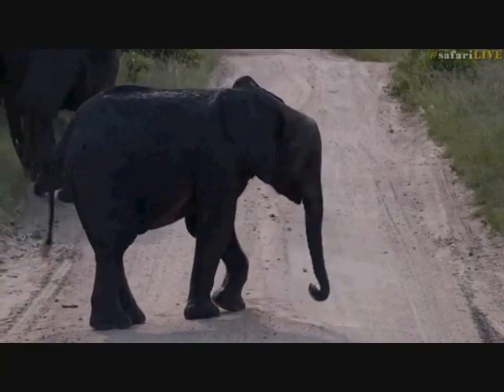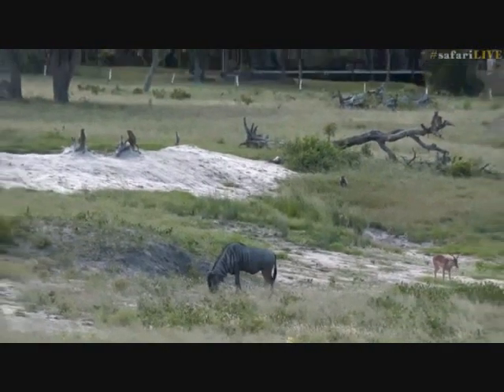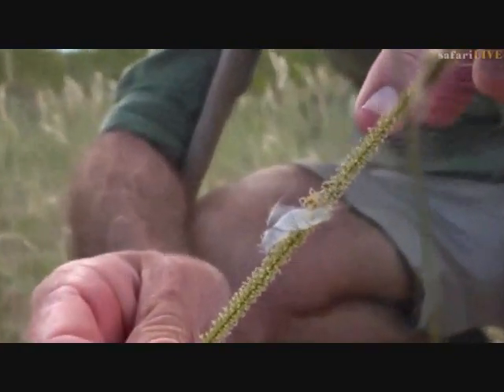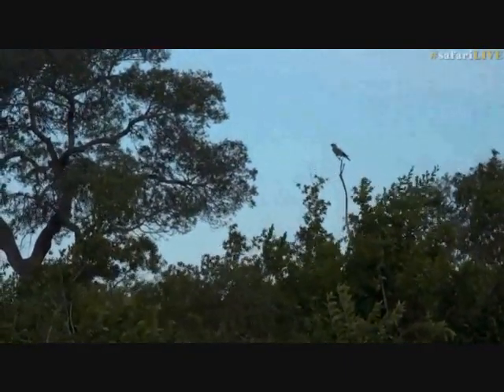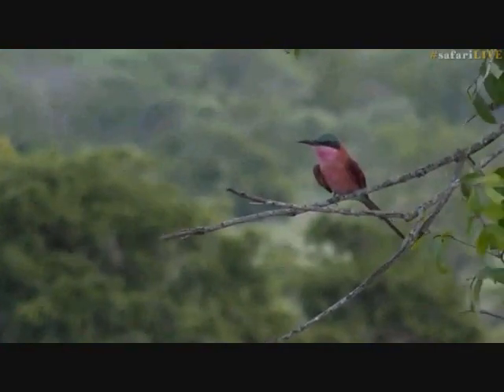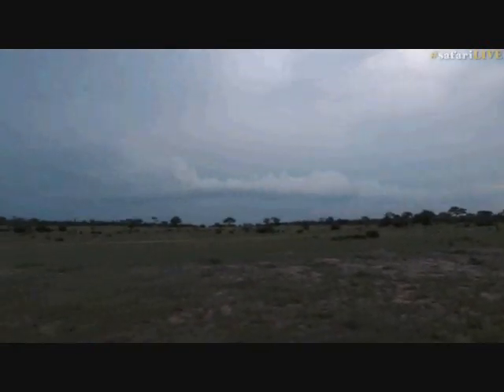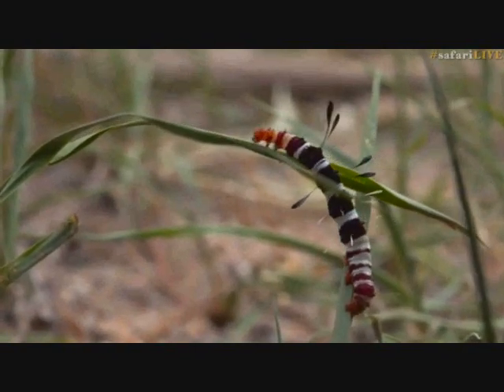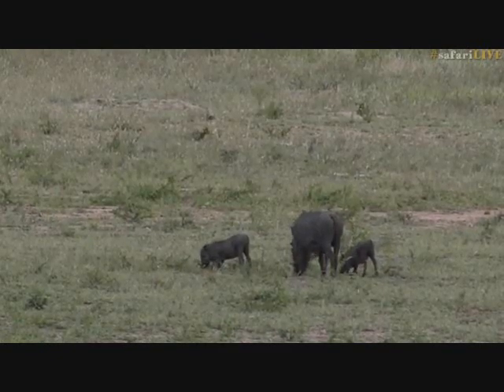Pt 1 Wild Earth Live Sunset Safari Drive at 4:00 PM on Jan 25, 2017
James on Bush Walk at the start then 16:14 Butterfly , Spider,  44:36 Buffalo,  1:02:42 Caterpiller
Also Ellies 2:51, Purple Indigo Bird 7:49, Waterbuck,Nyala & Baboons at 9:15, Wildebeest 13:50, Ellies 26:20, European Roller 35:10, Lilac Breastede Roller 37:12, Carmine Bee Eater 47:13, Impala 1:01:04, Lilac Breasted Roller 1:02:19, Warthogs & Impala 1:13:26, Egyptian Geese 1:14:32

Courtesy of WildEarthTV, Nat.Geo, Djuma Game Reserve , Arathusa Game Lodge, Cheetah Plains Lodge and Chitwa Chitwa